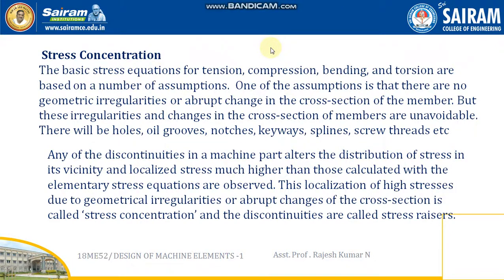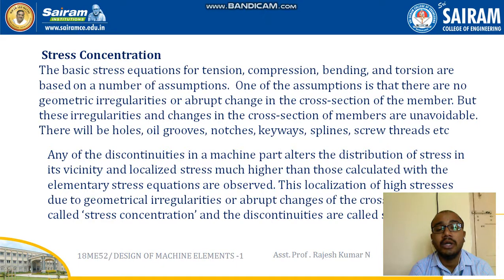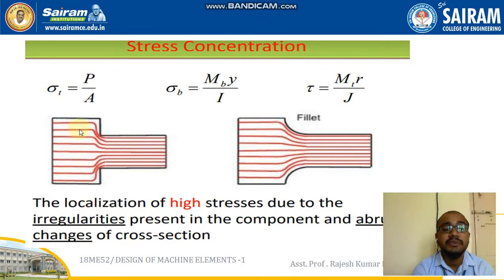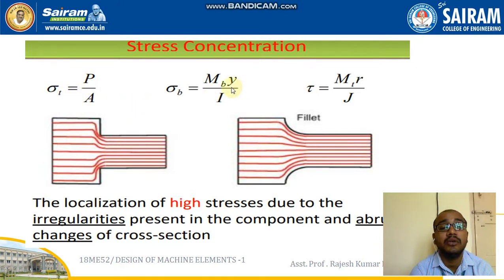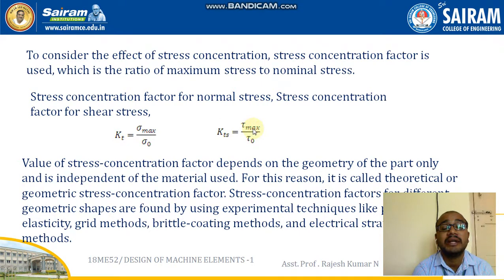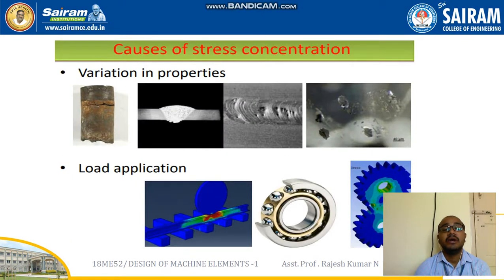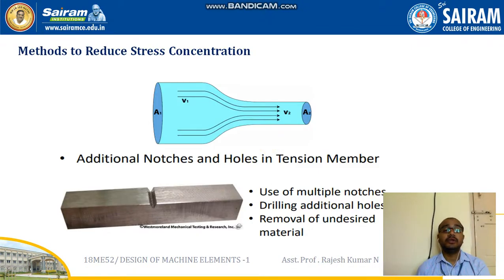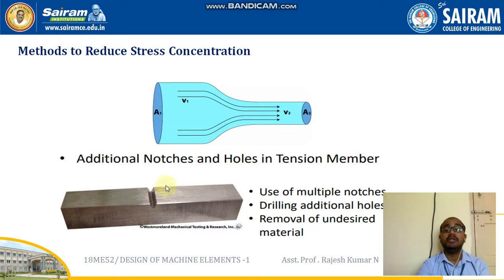LECTURE VIDEO 12_18ME52 _MODULE 1_STRESS CONCENTRATION FACTOR AND METHODS TO REDUCE IT_RAJESH KUMARN